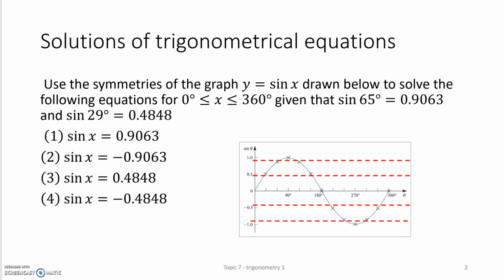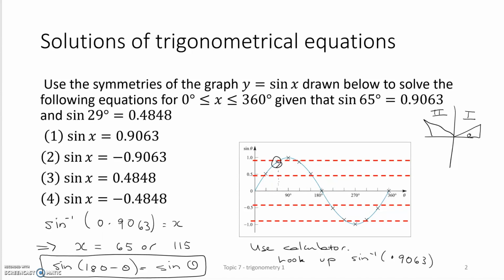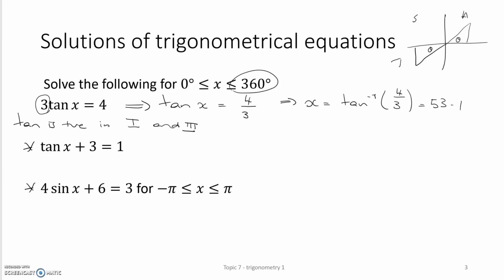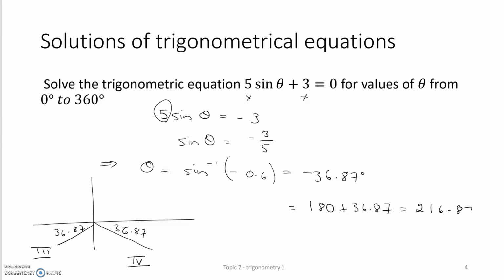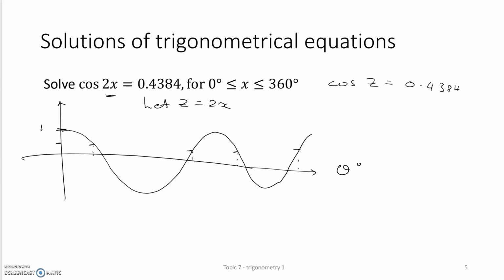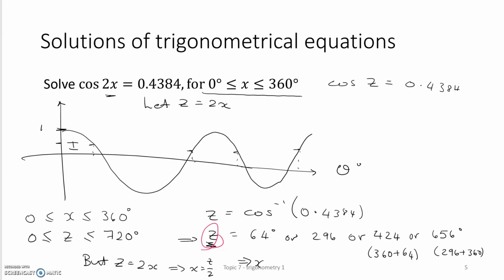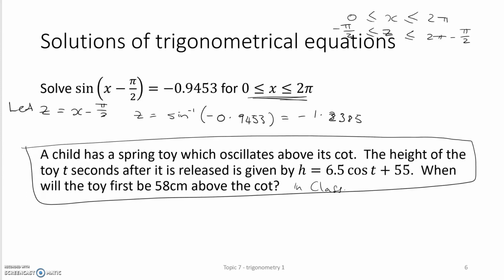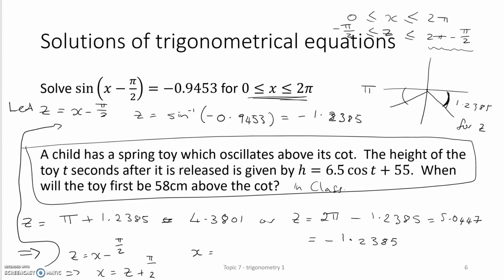FS3128 2019 Topic 7 class 5